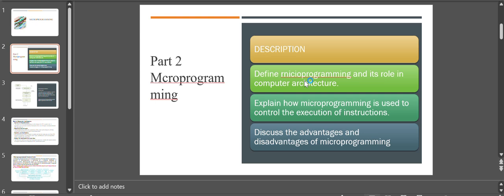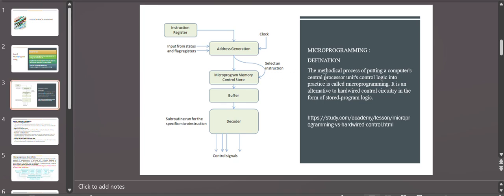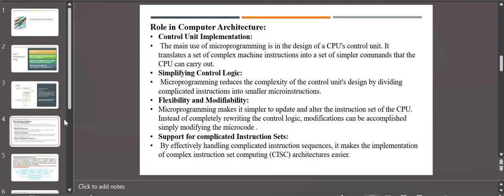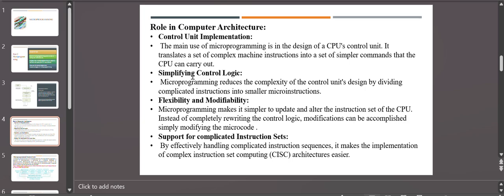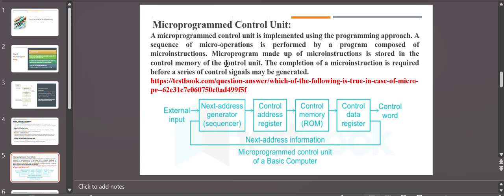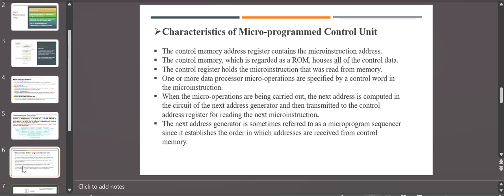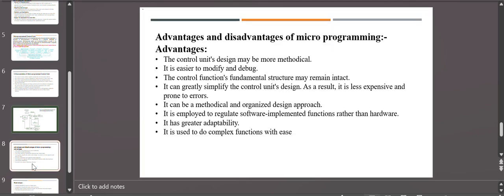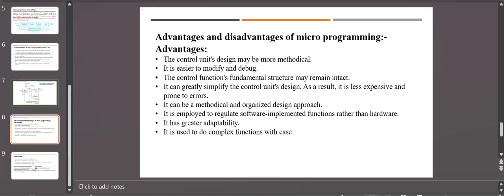MICROPROGRAMMING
DESCRIPTION
Define Microprogramming and its role in computer architecture.
Explain how microprogramming is used to control the execution of instructions.
Discuss the advantages and disadvantages of microprogramming